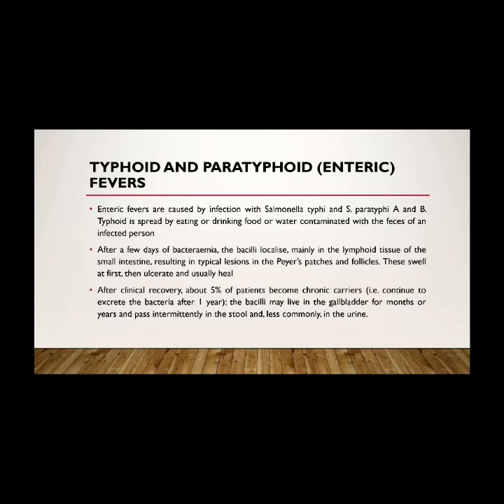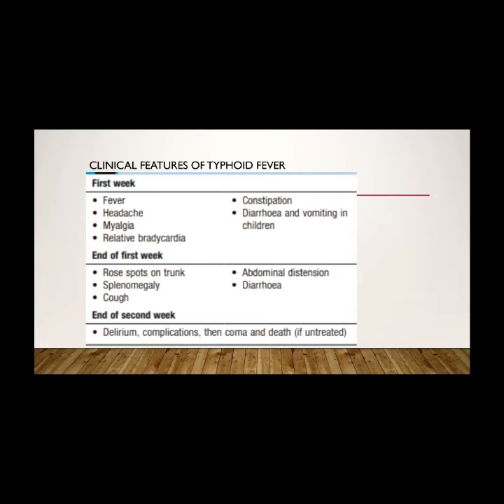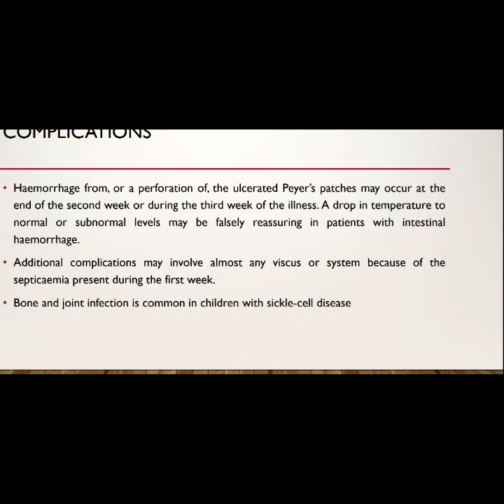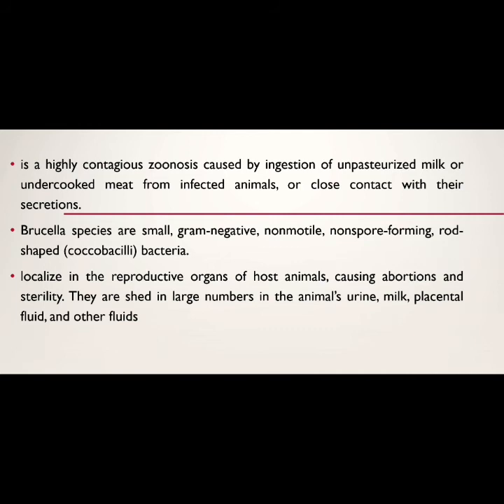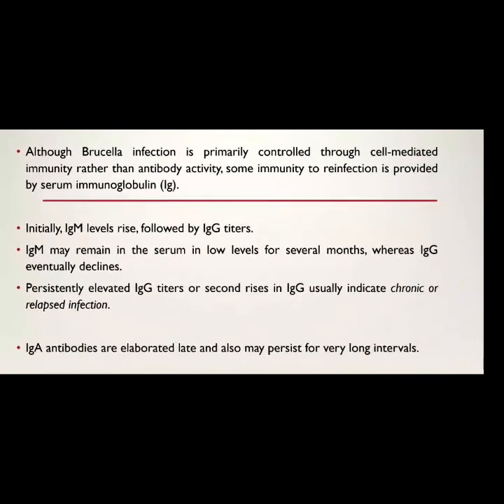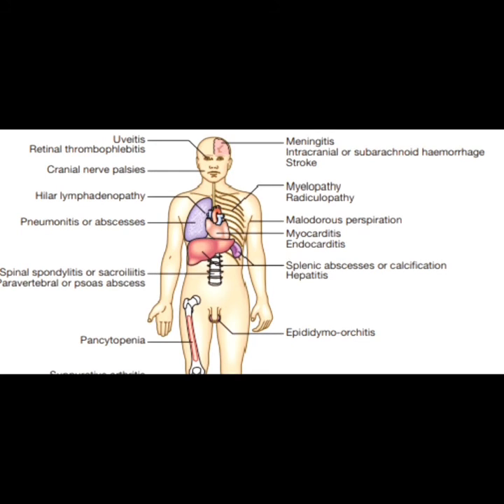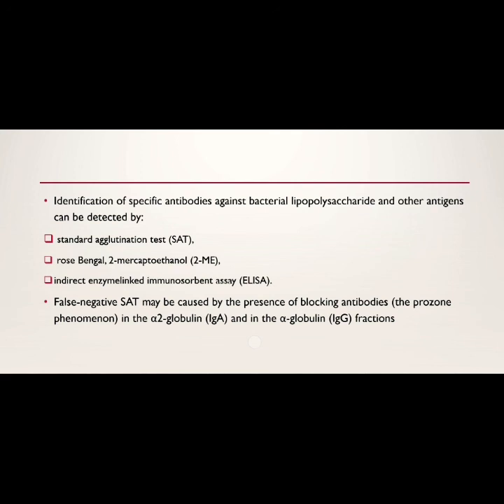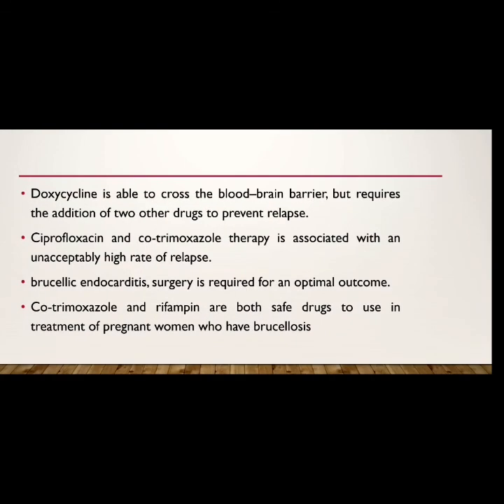محاضرة خامسة / مرحلة ثالثة كلية الطب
Typhoid fever and Brucellosis